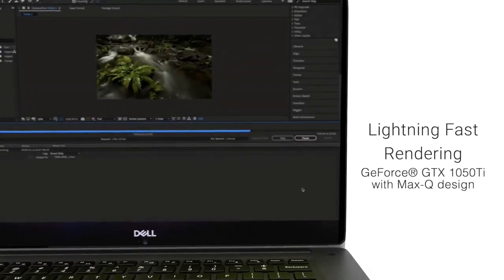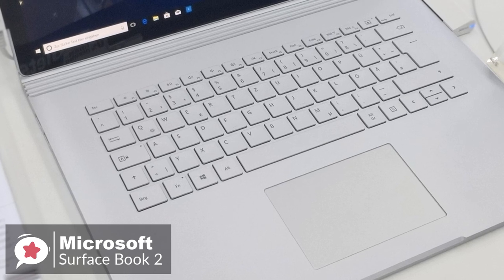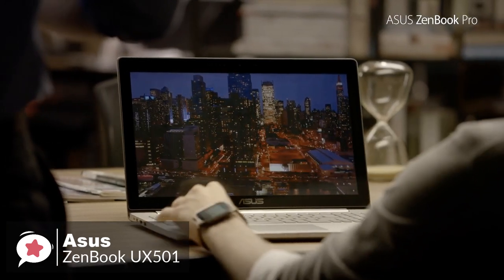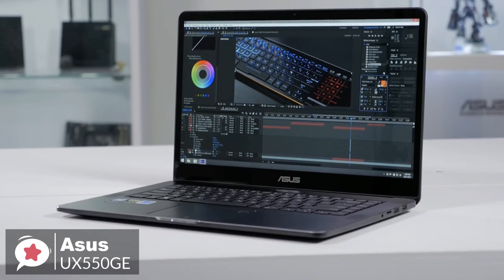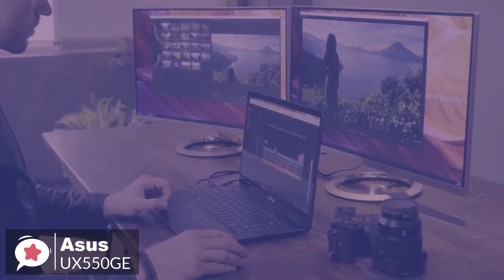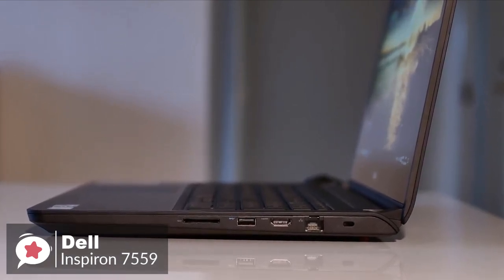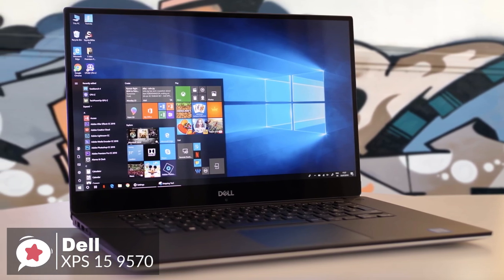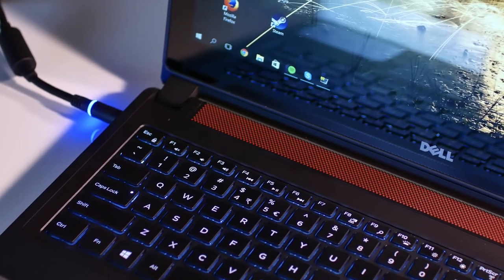5 Best Laptops for Video Editing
Links to the laptops mentioned in this video:

► 5. Microsoft Surface Book 2
► 4. Asus ZenBook UX501VW Laptop
► 3. ASUS Zenbook Pro
► 2. Dell Inspiron 7559 Notebook
► 1. Dell XPS 15 9570 Laptop

When it comes to editing your videos, only the best laptop will stand up to the test. That doesn't mean it needs to break the bank though.  With so many to choose from it can be hard to decide, but don't worry we have done the hard work and listed the 5 best laptops for video editing this year to suit any budget.  In this video, you can find out more about exactly which to choose.